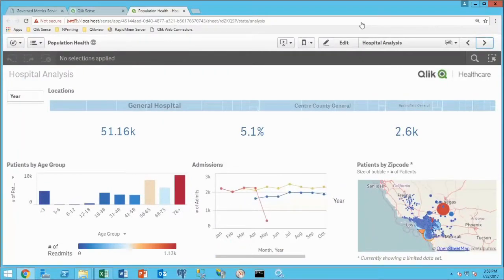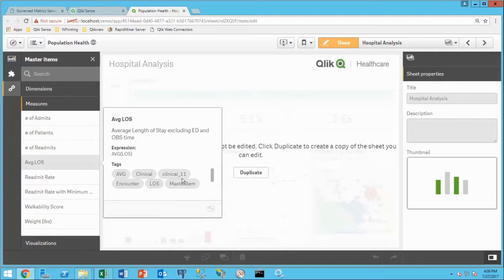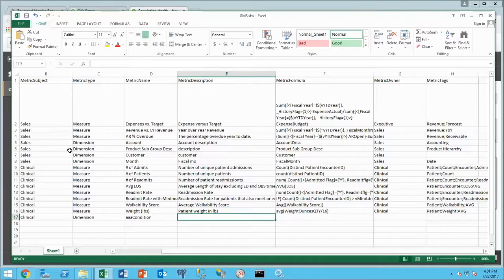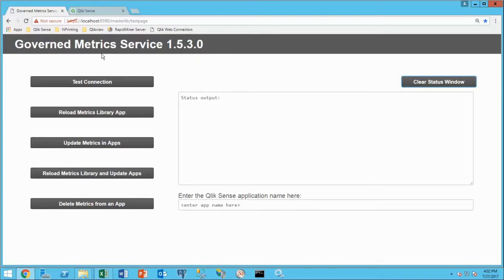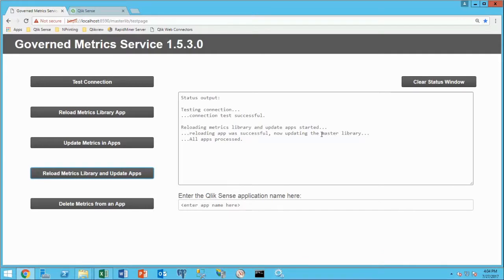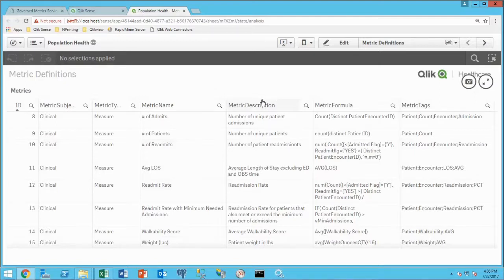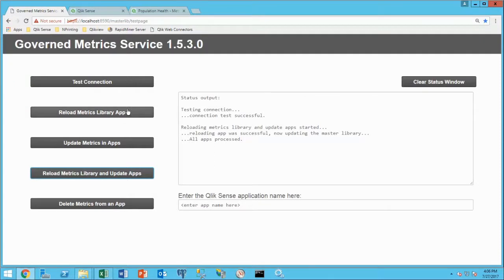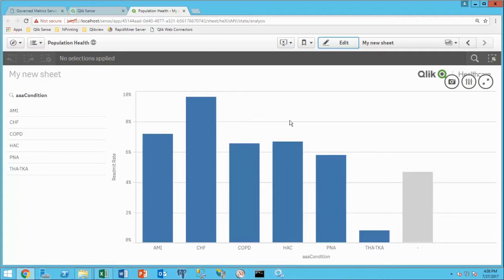Governed Self Service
Did you realize the the prettier something is the more credibility someone viewing it gives to it? In their minds it must have taken a long time to produce it therefore it must be trustworthy. But in this age of drag/drop all sorts of Self Service Data Cowboys are slapping data on the screen, but the calculations are wrong.

Or the calculations are right, but since the company has 10 different ways of doing the calculation the user has no idea if they should trust the calculation so they don't by default and continue doing their work the hard way ... on cocktail napkins and Excel sheets with 10 VLookups. Which are likely built wrong. And the cycle of 18 variations of the truth continues.

So not only is the data a single source of the truth but the calculations are as well. Can the end user actually see all of the metadata about how the formulas were defined? Well you'll just have to watch and see. Cause let's face it ... you weren't just going to take my word for it anyway.